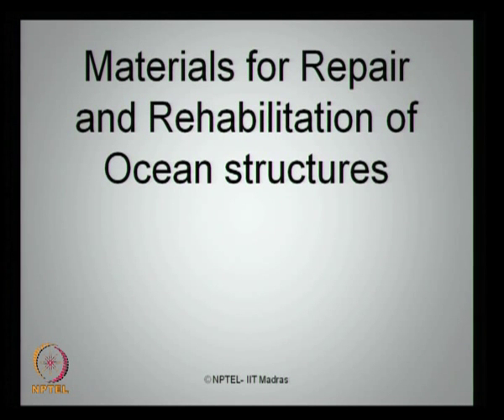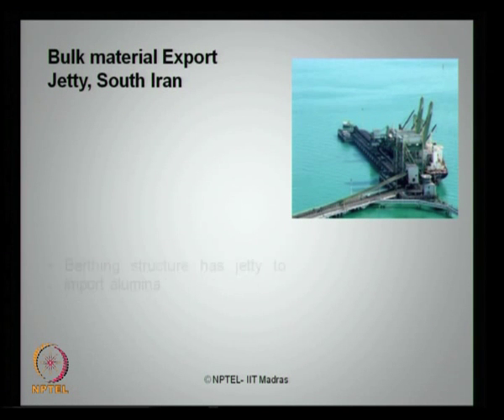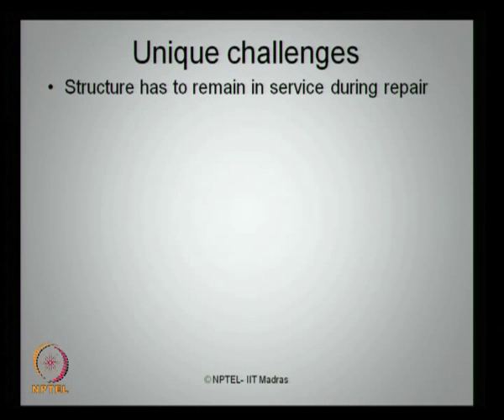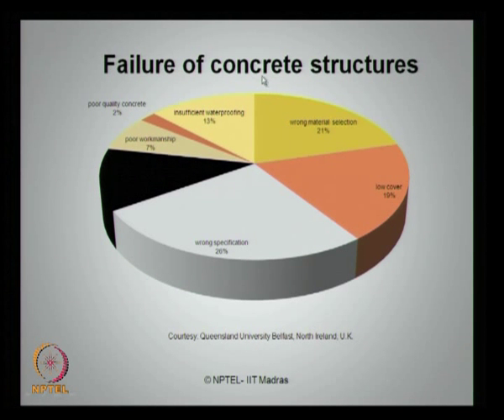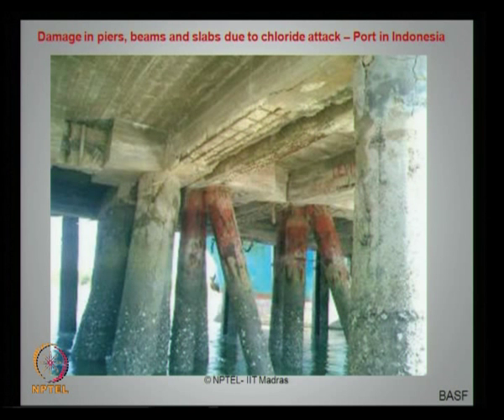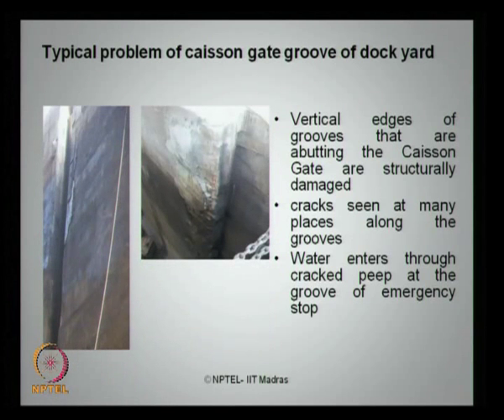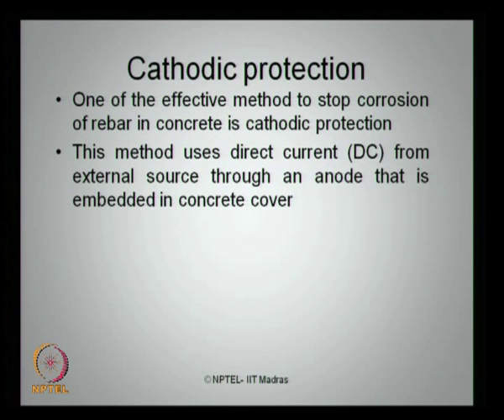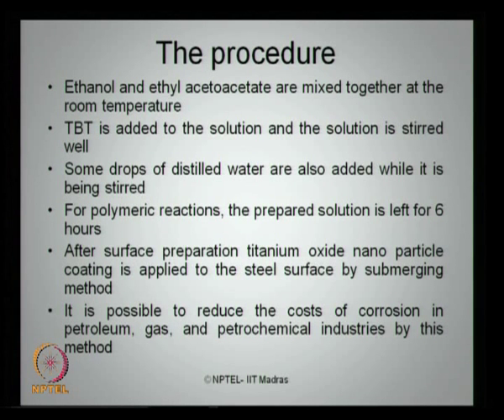Mod-03 Lec-08 Material sin repair and rehabilitation